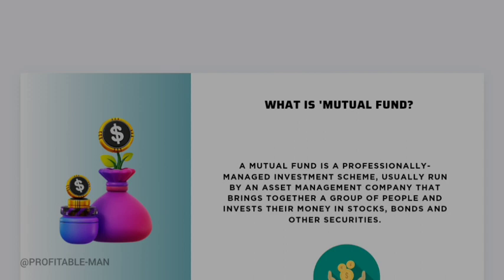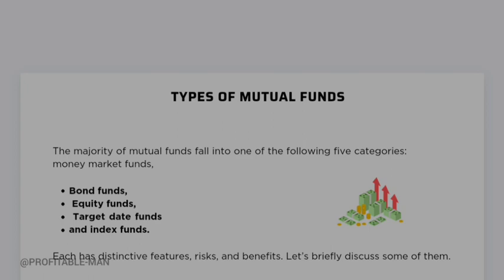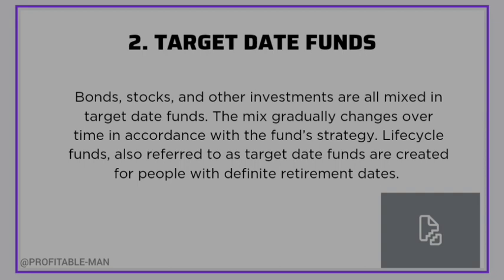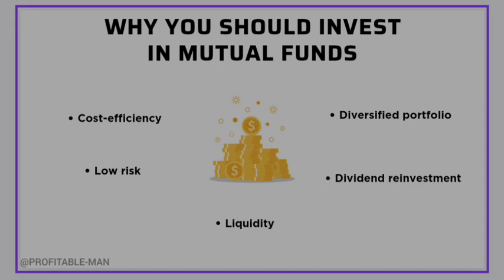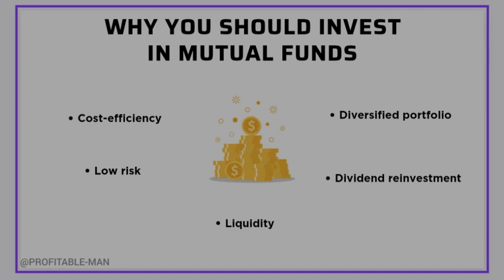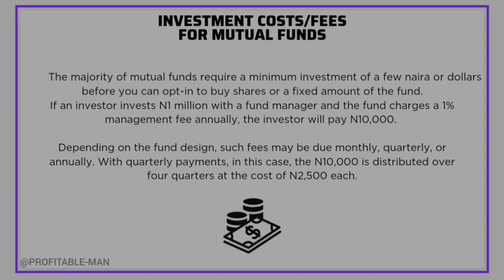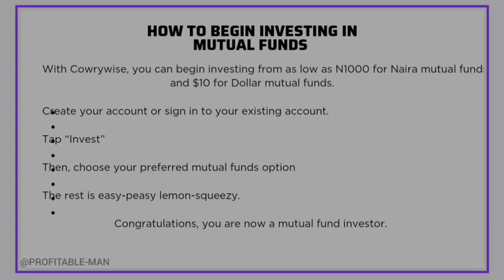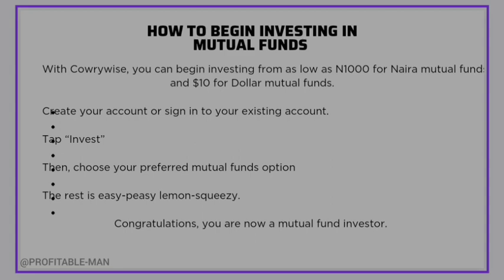Mutual Funds For Beginners: A Comprehensive Guide For Nigerians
📚 Mutual Funds for Beginners: A Comprehensive Guide 📈

Welcome to our in-depth exploration of Mutual Funds for Beginners! 🎓 Whether you're new to investing or seeking to broaden your financial knowledge, this educational video will be your gateway to understanding the world of mutual funds.

In this beginner-friendly guide, we'll cover the fundamentals of mutual funds, including how they work, the benefits they offer, and essential tips to consider before investing. Our expert presenters will break down complex concepts into easy-to-understand terms, empowering you to make informed decisions on your financial journey.

Topics Covered in this Video:
🔹 What are mutual funds and how do they function?
🔹 Types of mutual funds: equity, debt, and balanced funds
🔹 Evaluating mutual fund performance and key metrics to consider
🔹 Understanding expense ratios and fees
🔹 Strategies for diversifying your portfolio with mutual funds

🚀 Equip yourself with valuable insights into the world of mutual funds, and embark on a path towards financial growth and security!